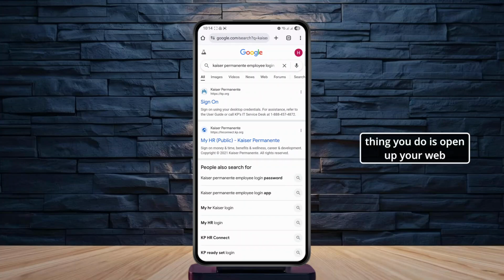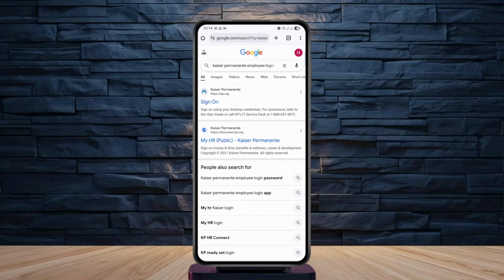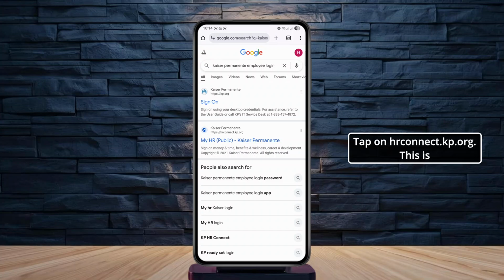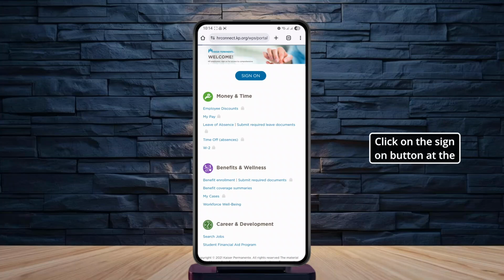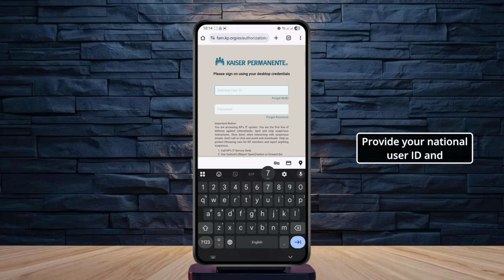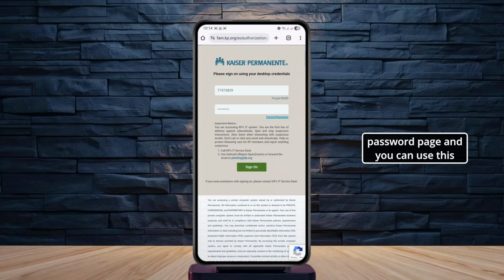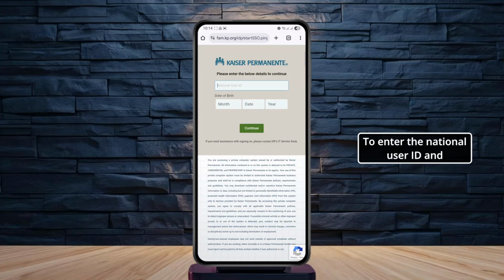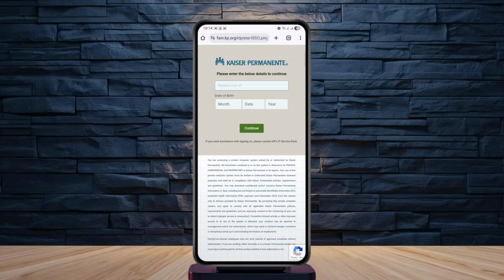How to Login Into Kaiser Permanente Employee Account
Learn How to Login Into Kaiser Permanente Employee Account in this easy step-by-step tutorial. If you're trying to access your Kaiser Permanente employee login for healthcare benefits, company benefits, or secure online account access, this guide will walk you through the complete digital login process.

In this video, you'll learn how to access the Kaiser Permanente employee portal safely, manage your employee account management settings, and use online HR tools for workforce management. Whether you need remote access to virtual employee resources or want to check your health insurance details through the employee login system, we’ve got you covered.

This tutorial also explains secure login steps, troubleshooting tips, and how to navigate human resources tools inside the platform.

Timestamps:
0:00 Introduction
0:30 Accessing the Employee Portal